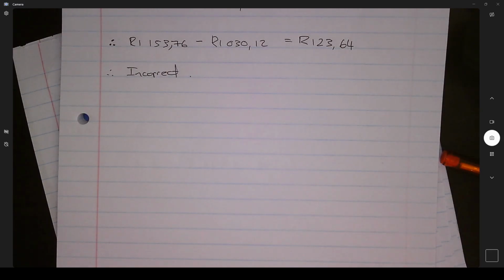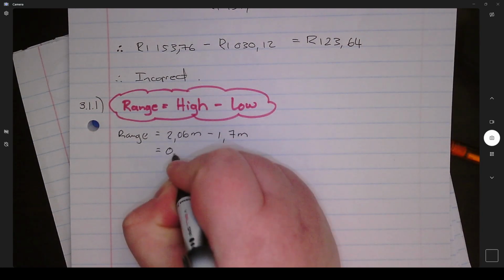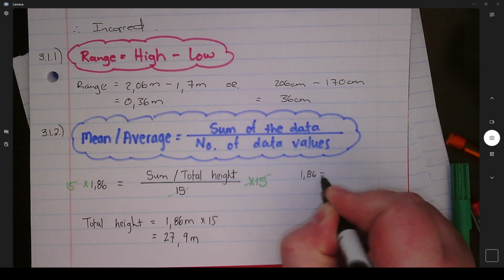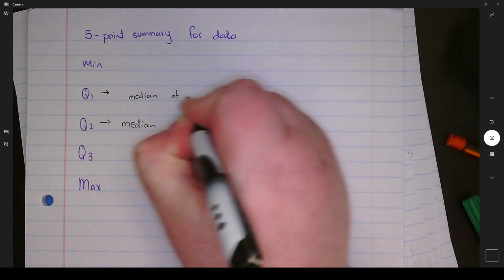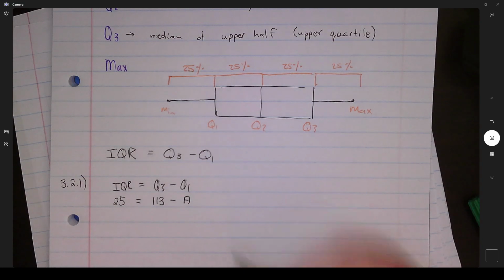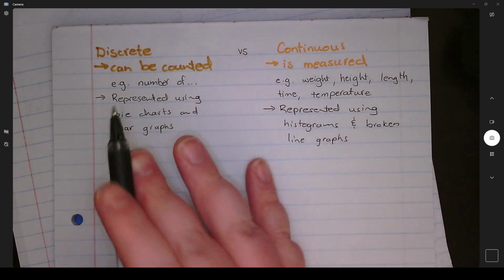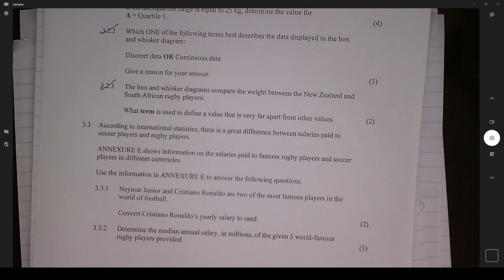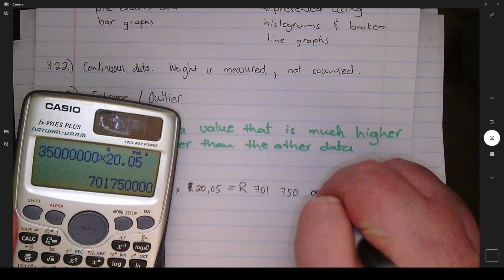Gr12 MLit Gauteng June Exam 2024: Question 3 (Data Handling) (Part 1)